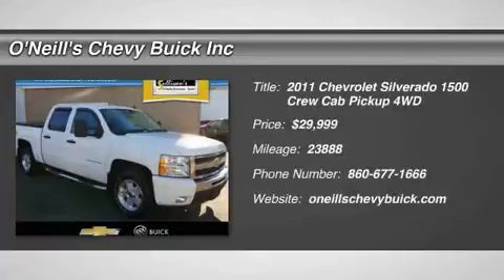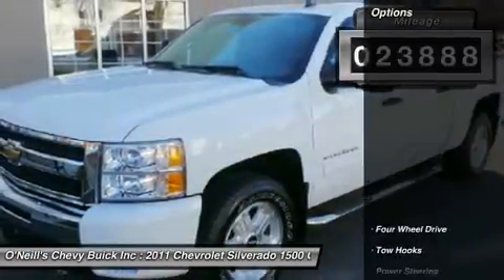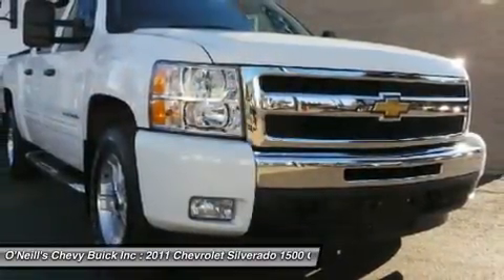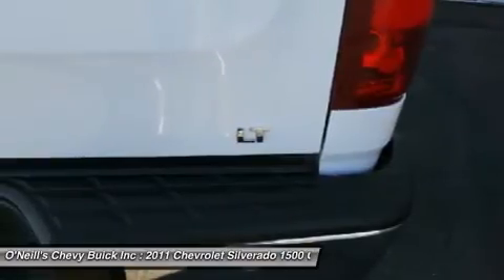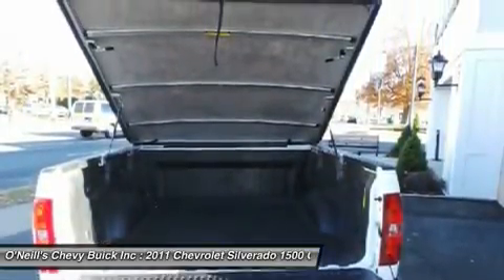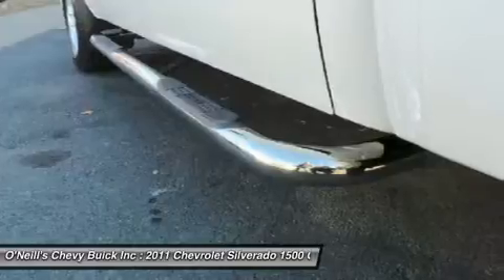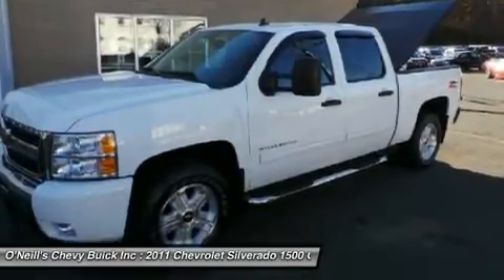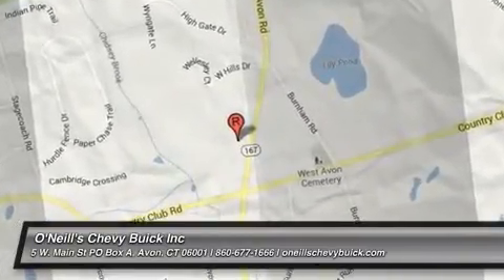2011 CHEVROLET SILVERADO 1500 Avon, CT P6381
2011 CHEVROLET SILVERADO 1500 Avon, CT
Stock# P6381

LT CREW CAB, Z71...A real CLEAN Truck. 1 Owner no stories GM Certified, Automatic, 4WD, Black Cloth, and Z71 Package! Read this! Wow! Where do I start?! Don't miss out on purchasing this rock solid 2011 Chevrolet Silverado 1500. GM Certified Pre-Owned means you not only get the reassurance of a 12mo/12,000-Mile Bumper-to-Bumper limited warranty, but also a 2yr/24,000-Mile Standard CPO Maintenance Plan, up to a 5-Year/100,000-Mile, $0 Deductible, Fully Transferable, Powertrain Limited Warranty, a 172-point inspection/reconditioning, 24/7 roadside assistance, Courtesy Transportation, 3-Day/150-Mile Customer Satisfaction Guarantee, 3 month trial OnStar Directions & Connections Service if available, SiriusXM Radio 3mo trial if available, and a vehicle history report. It will take you where you need to go every time...all you have to do is steer! This truck is nicely equipped with features such as GM Certified, 6-Speed Automatic, 4WD, Black Cloth, and Z71. New Car Test Drive said,  ...a smooth ride and confident handling while delivering superior capability and power...among the smoothest riding and quietest of all full-size pickups, and can be counted on to get the job done...  Awarded Consumer Guide's rating as a 2011 Recommended Large Pickup. Our vehicles are fully serviced and meet STRICT GM Certification requirements. All GM Certified Used Vehicles come with a comprehensive warranty AND 2years complimentary maintenance! We are located 12 miles from Bradley International Airport (BDL).. Fly in and we will pick you up.